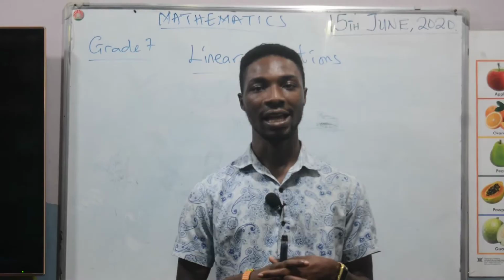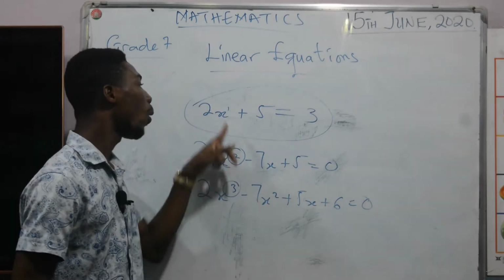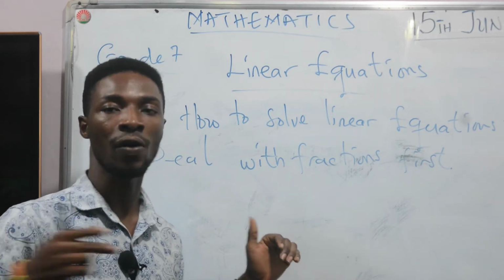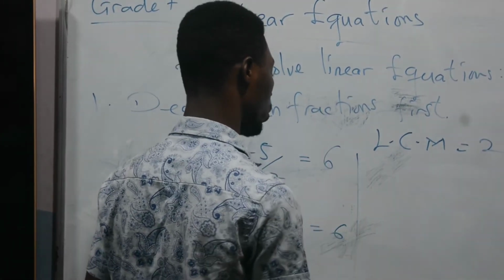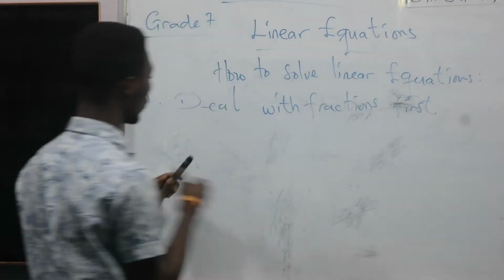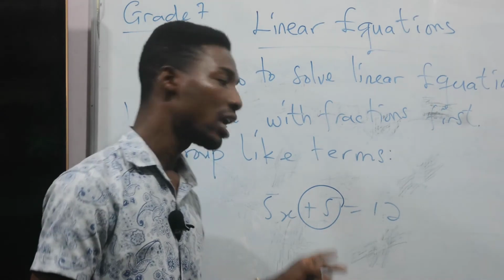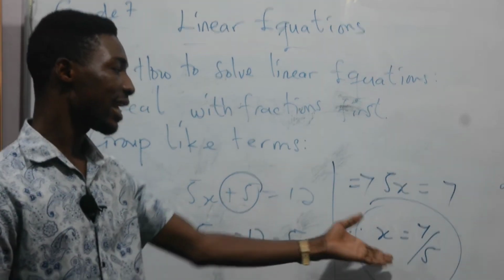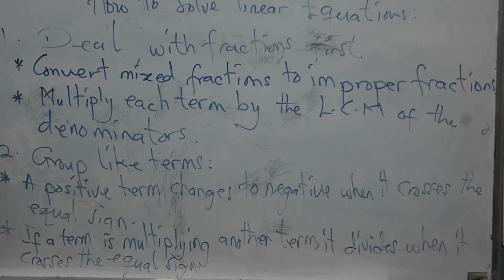GRADE 7 E LEARNING PROGRAM MATHS WEEK 4NNN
MATHEMATICS LESSON FOR GRADE 7 (WK 3& 4)